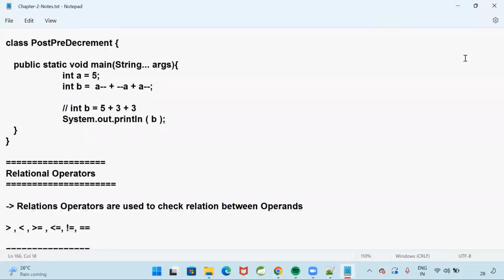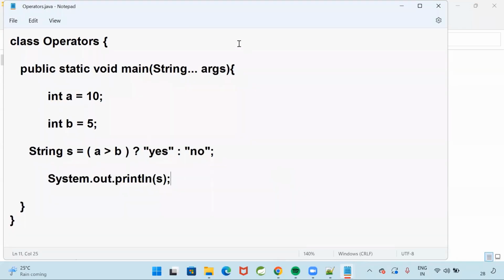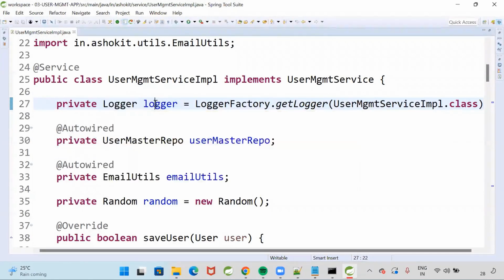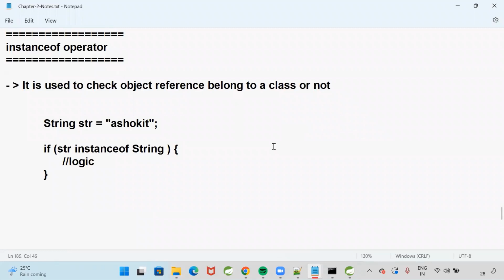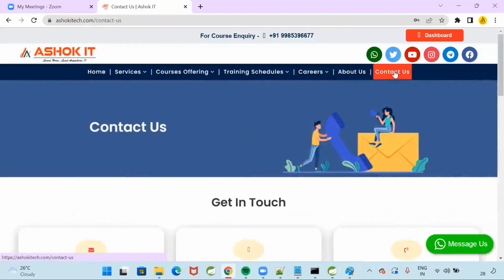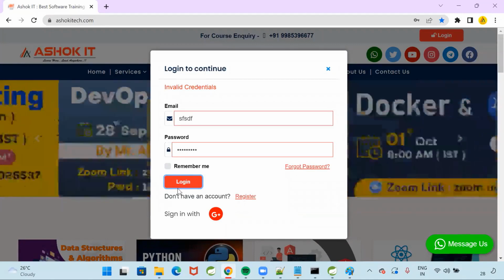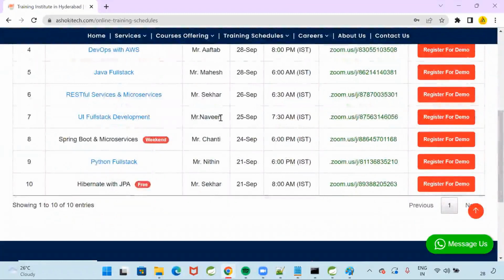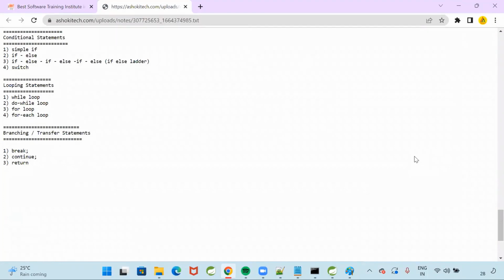Java Core Session 12